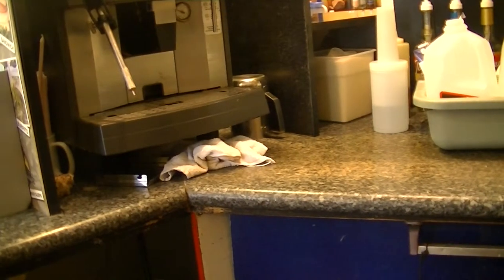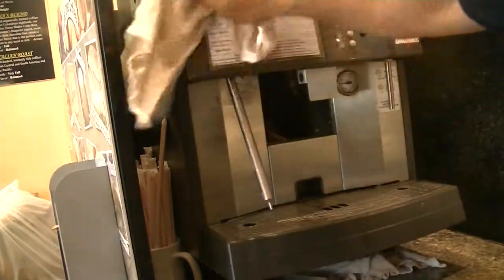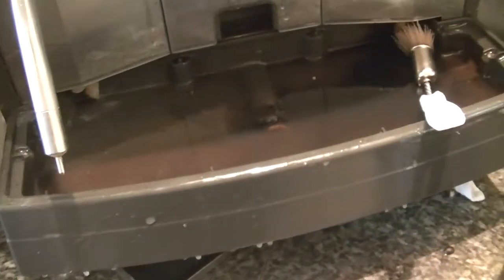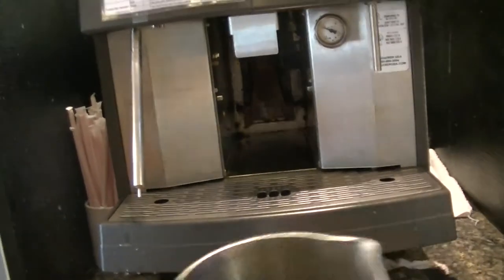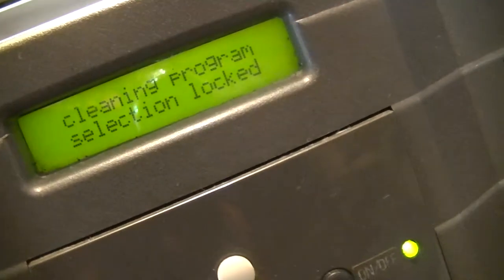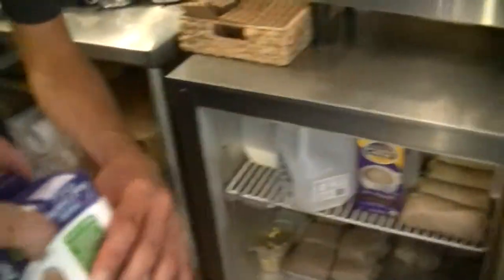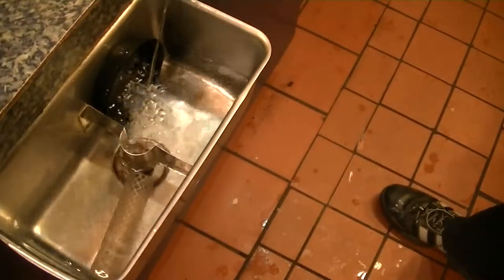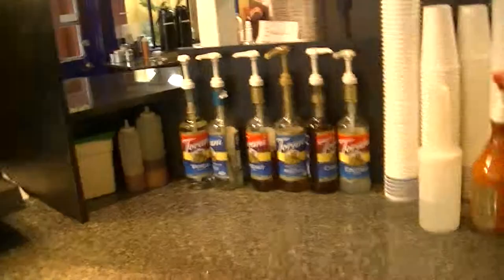Training: How to Use the Espresso Machine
This video will show you how to use the buttons and features of the espresso machine. Also, it will show you the basic of how to make and espresso beverage.